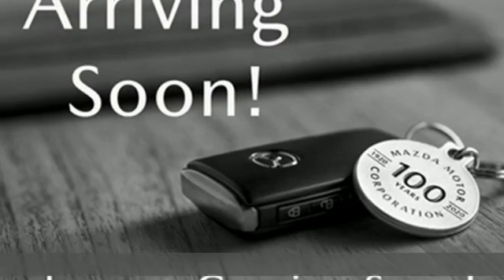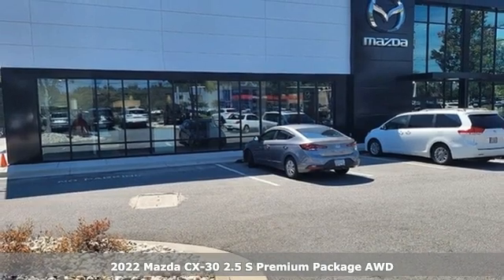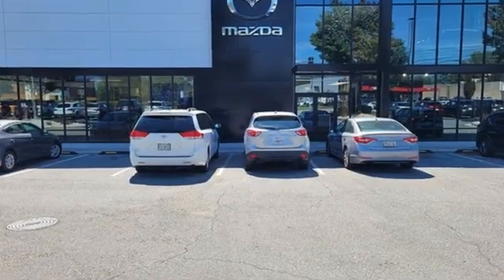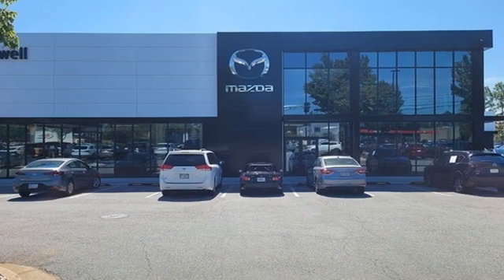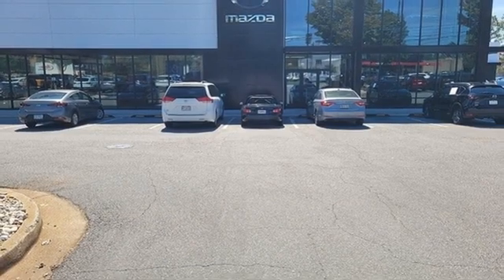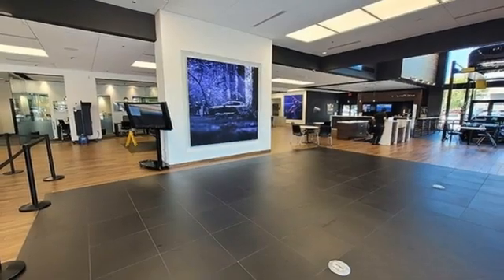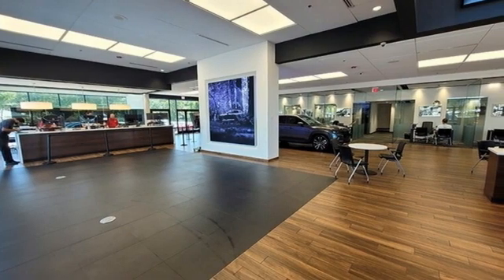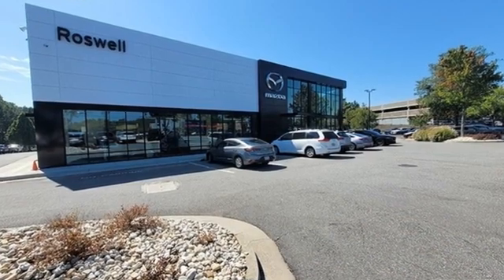New 2022 Mazda CX-30 Roswell GA Atlanta, GA #446389 - SOLD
Year: 2022
Make: Mazda
Model: CX-30
Trim: 2.5 S Premium Package
Engine: SKYACTIVA® 2.5L 4-Cylinder DOHC 16V
Transmission: 6-Speed Automatic
Color: White
Interior: Black
Stock #: 446389
VIN: 3MVDMBDL1NM446389
 Platinum Quartz Metallic 2022 Mazda CX-30 2.5 S Premium Package AWD 6-Speed Automatic SKYACTIVA® 2.5L 4-Cylinder DOHC 16Vbr$299 Decontamination Fee.br24/31 City/Highway MPG

Address:
11185 Alpharetta Hwy